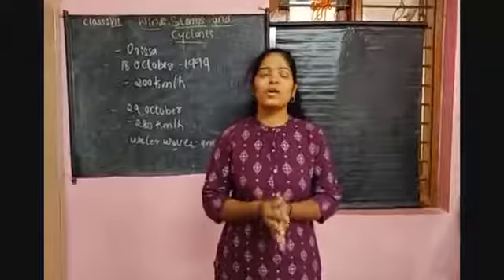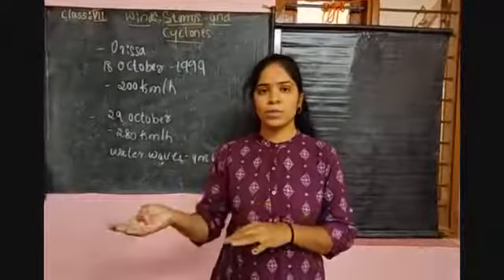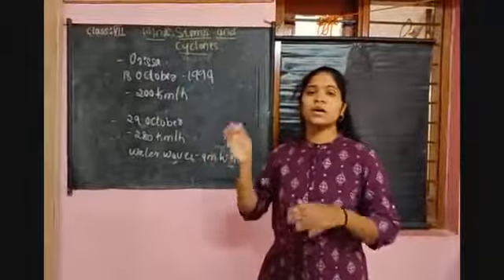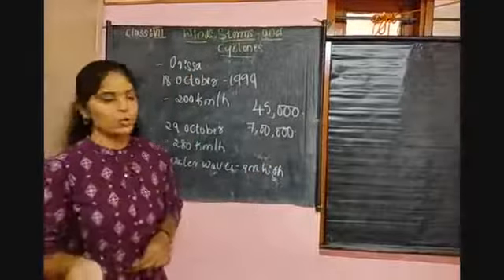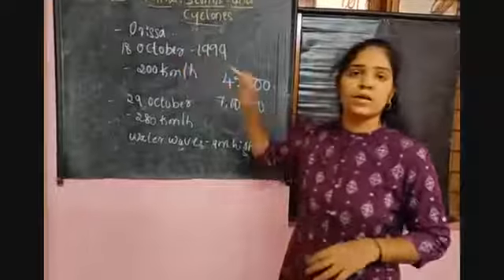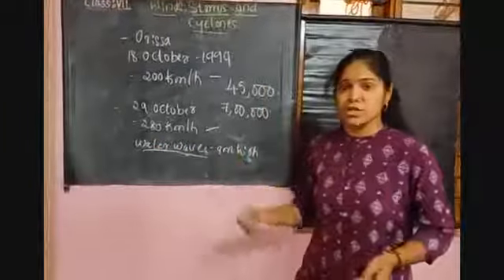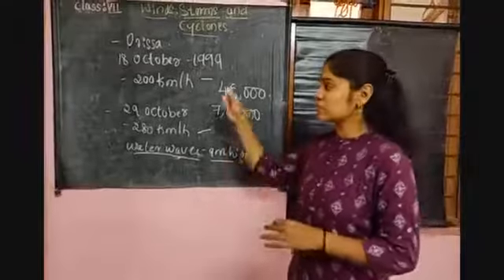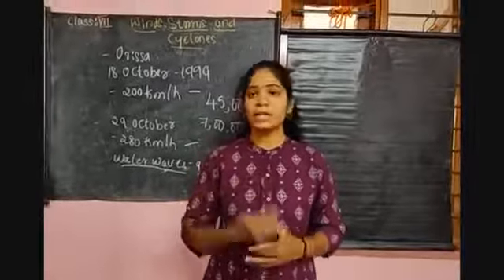Winds , storms and cyclones (part 1) VII Science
Introduction and Air pressure